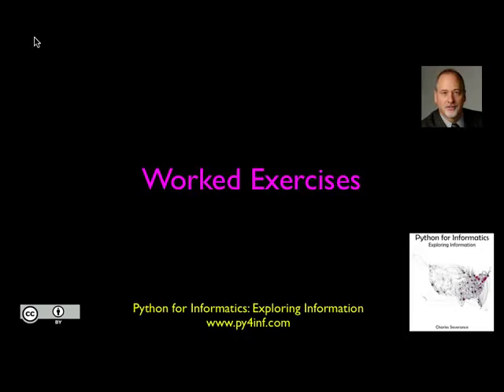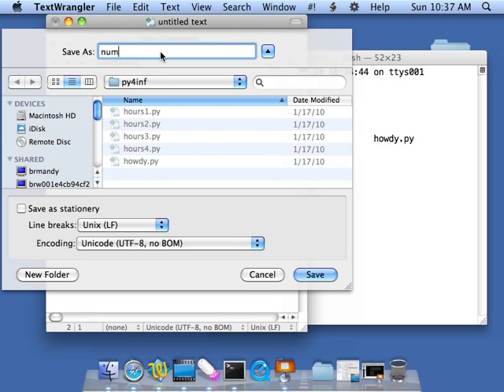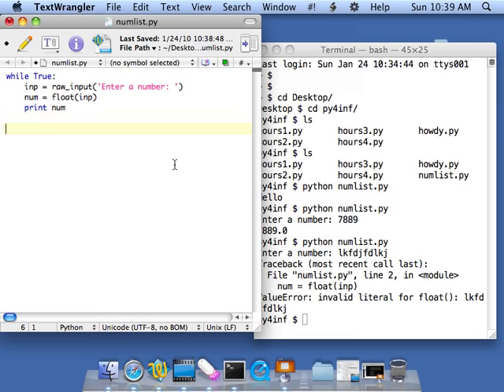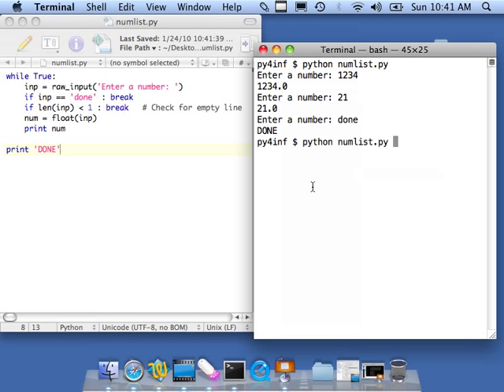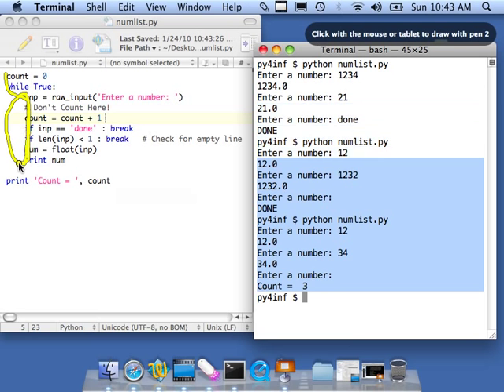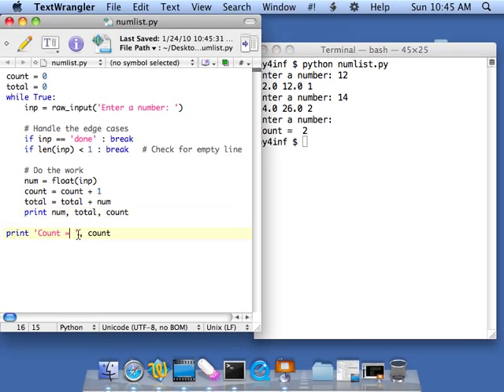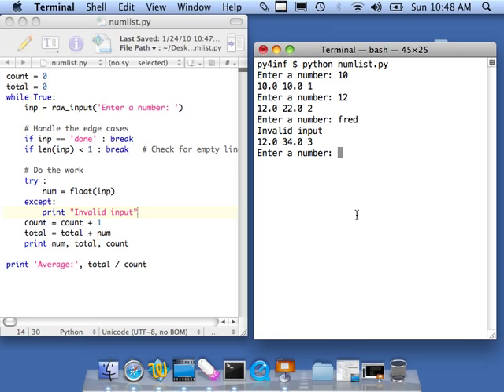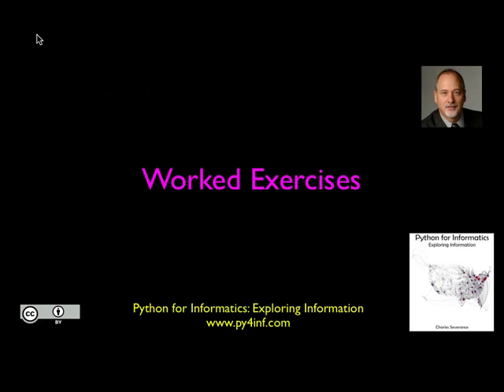Python for Informatics - Exercise 5.1